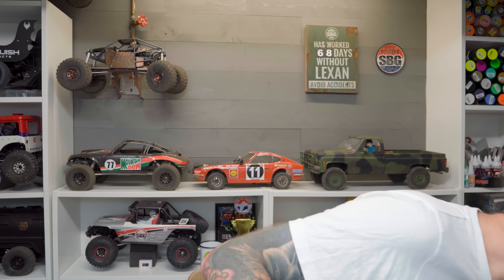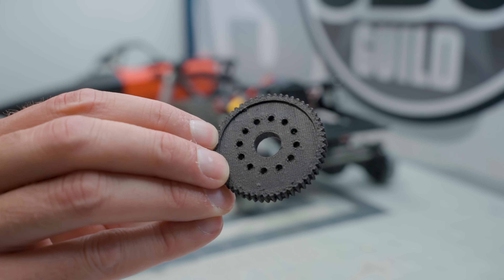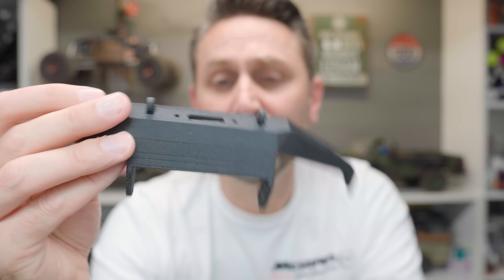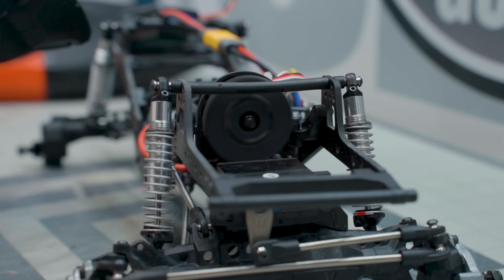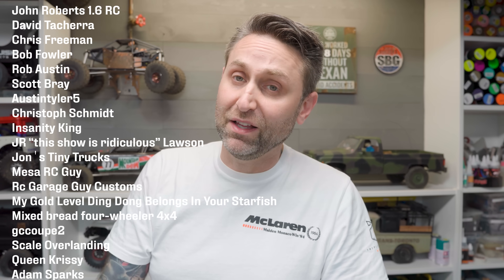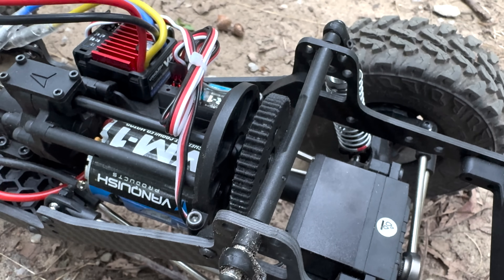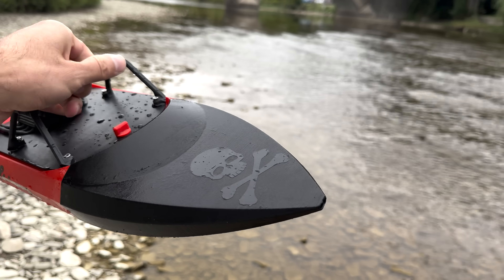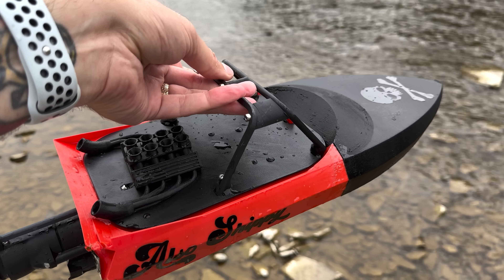Say Goodbye to Old Filaments – Meet the Game-Changer of 3D Printing!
🔧 @BambuLab has added a crazy new filament that I think is perfect for the RC Hobby! Super strong, high precision, moisture resistant PPA-CF! I talk about its properties and put this game-changer to the test!

Summer Stickers SOLD OUT!